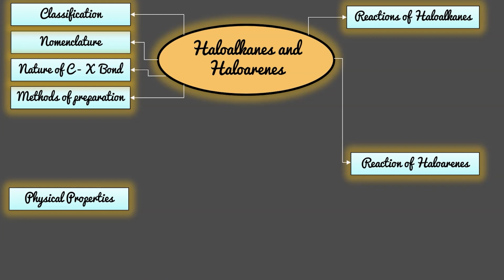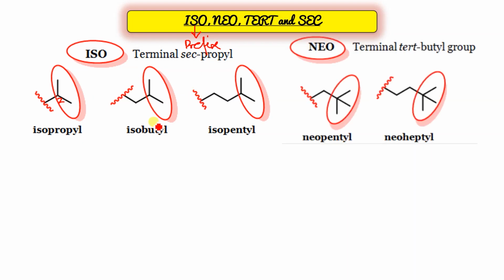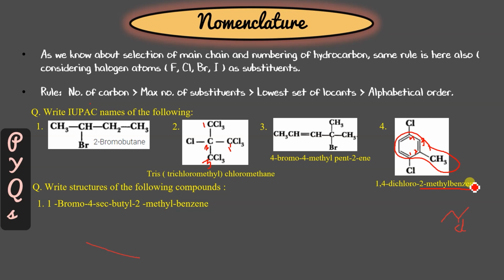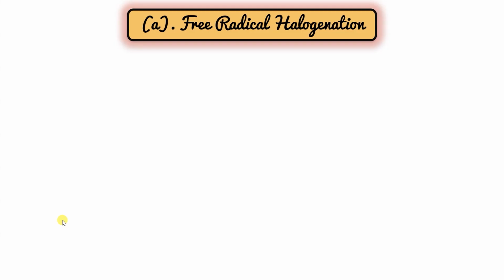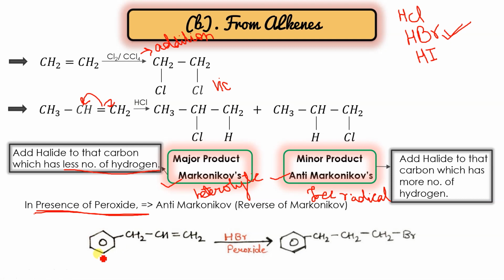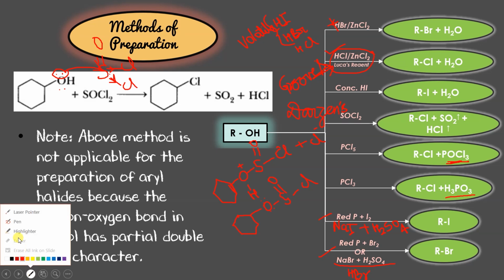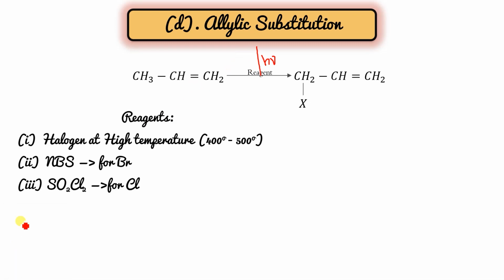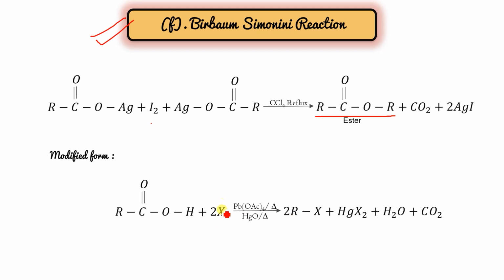Classification, Nomenclature & Preparation of Haloalkanes (Haloalkanes & Haloarenes #1)